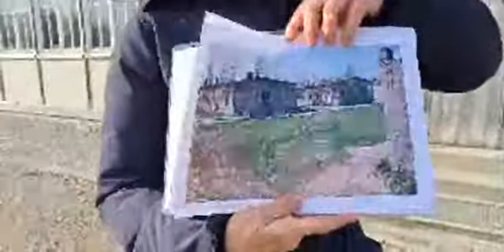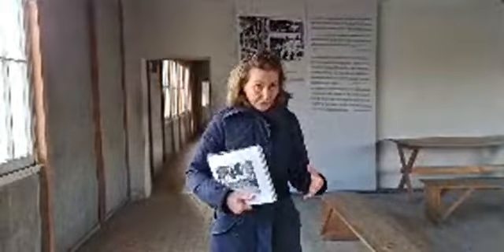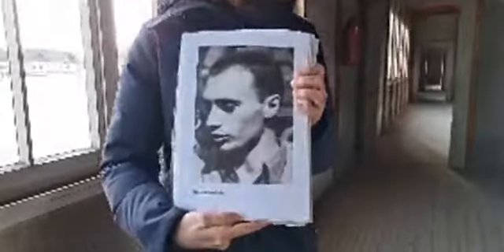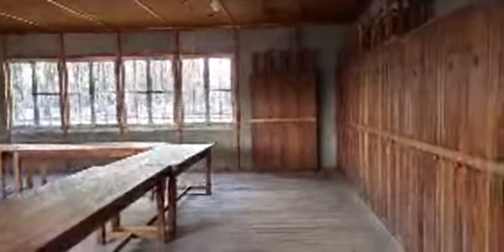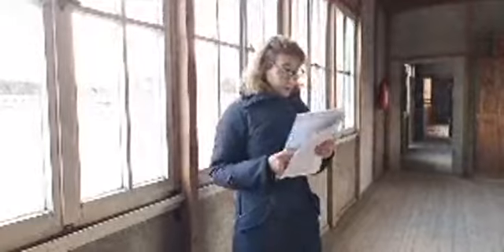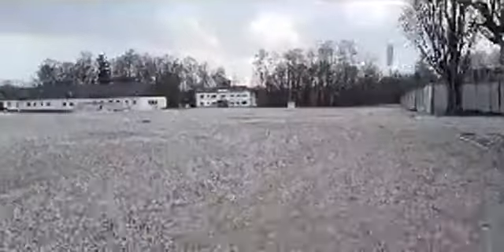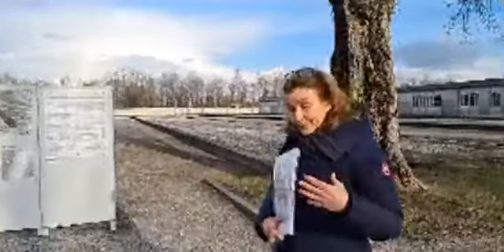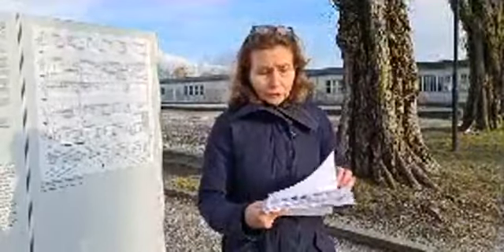Digital Tour: The Barracks of the Dachau Concentration Camp Memorial Online Tour in English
The tour is about the function of the barracks in the Dachau concentration camp. In addition, during the tour our guide will talk about the history of these buildings after the liberation and visit the buildings.